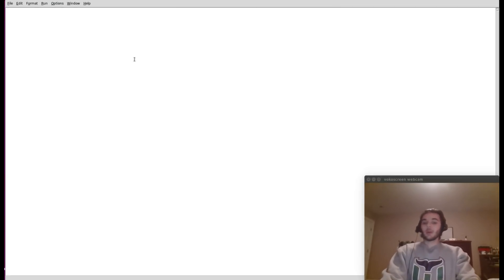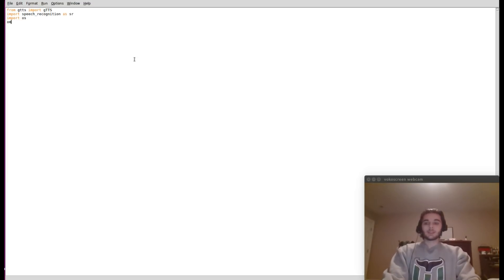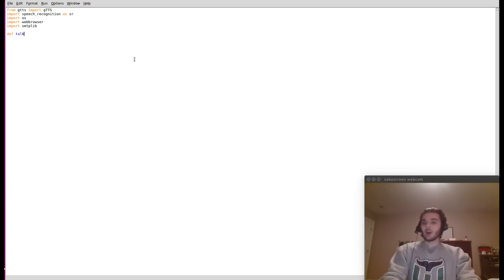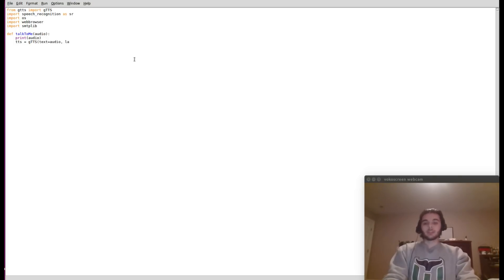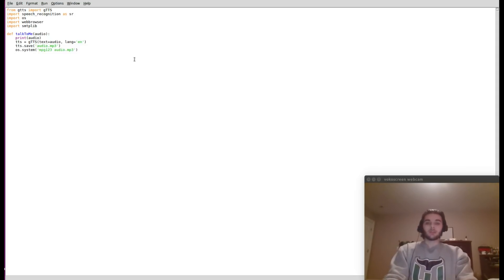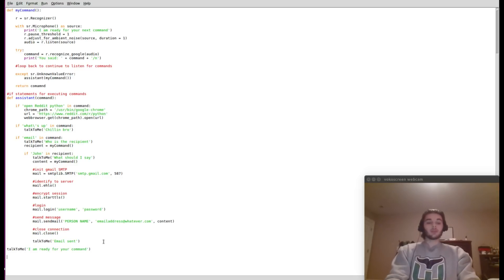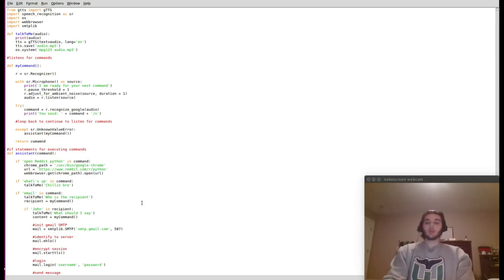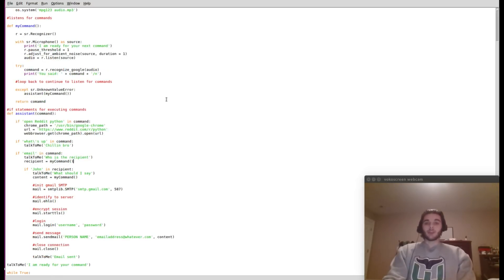Create J.A.R.V.I.S With Python | A Voice Activated Desktop Assistant Tutorial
Learn how to use Google's Text-To-Speech to create J.A.R.V.I.S a voice activated desktop
assistant with Python.

IF AUDIO IS NOT PLAYING, TRY THIS
Open the terminal and run this:
pip install pyttsx3 pypiwin32

In the program add these lines to play the audio:
import pyttsx3
engine = pyttsx3.init()
engine.say("I will speak this text")
engine.runAndWait()

GOOD BOOKS
DEEP LEARNING
HANDS-ON MACHINE LEARNING
VIOLENT PYTHON
BLACK-HAT PYTHON
CRACKING THE CODING INTERVIEW